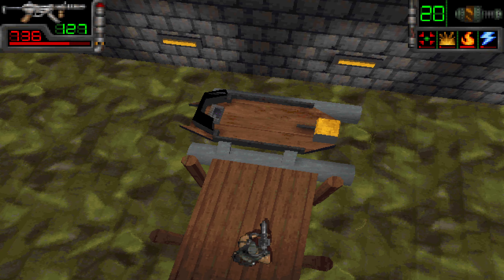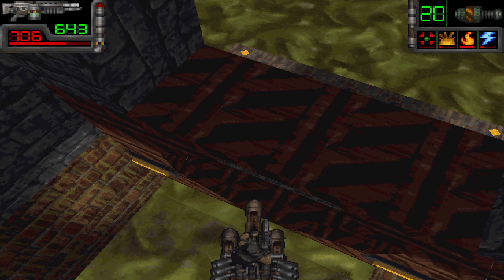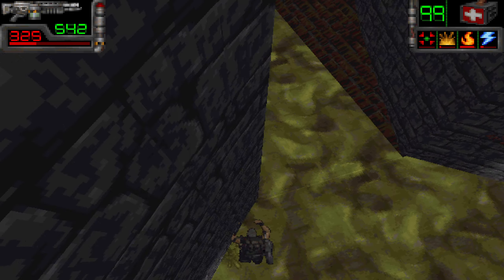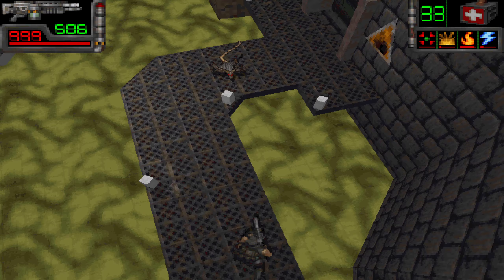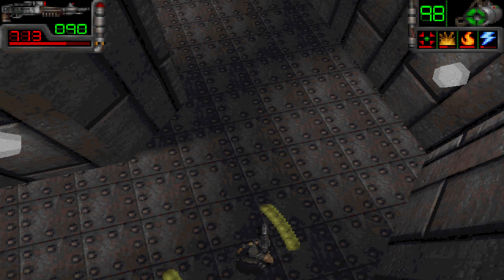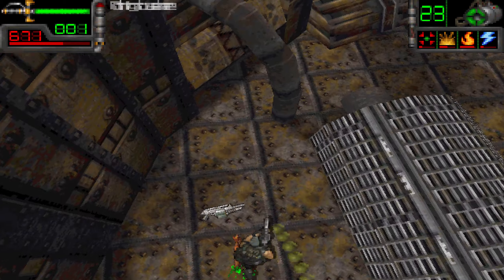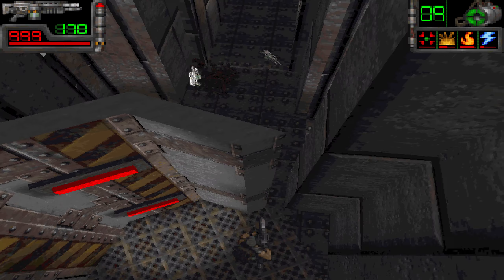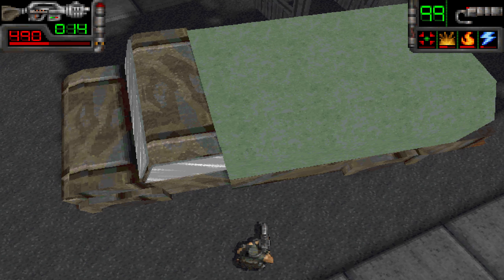Take No Prisoners - Episode 4 - Wading Through Crap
In this episode we make our way through the waste treatment facility into the nuclear plant ... do we have any idea what we are doing? Not really... are we making progress? Not sure... are we killing stuff... definitely!